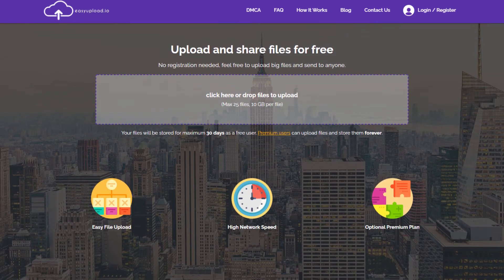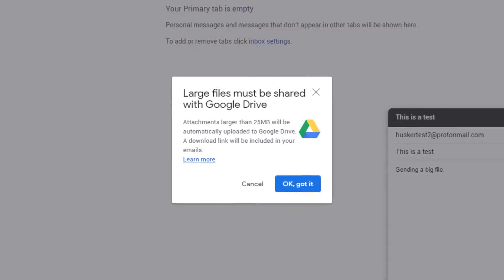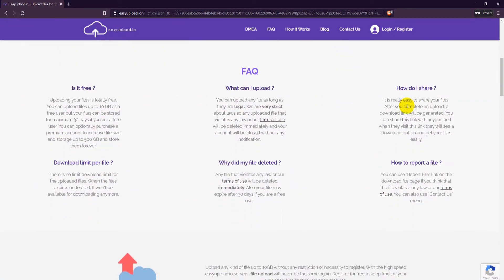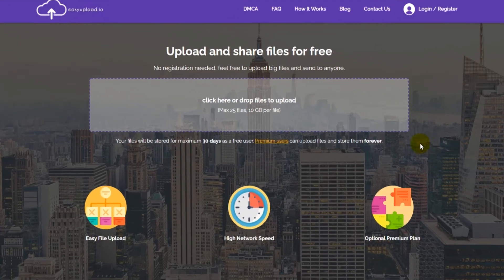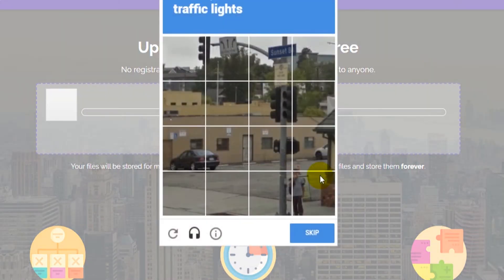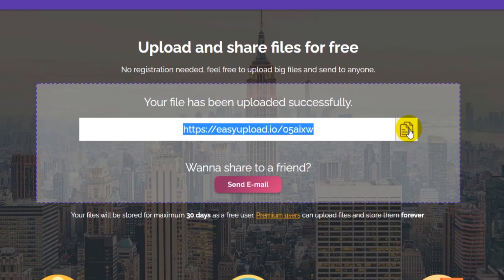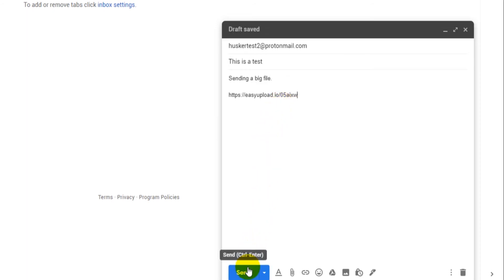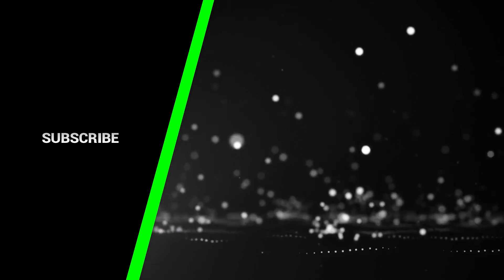How To Email Large Files With EasyUpload (100% FREE)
Learn how to send large files (up to 10GB per file) by email, using Gmail and EasyUpload. Best method for sending big file attachments more than 25MB! Works in 2021.

Gmail has a very low maximum file size limit of only 25MB. It's the same with most other major free email service providers, like Outlook and Yahoo Mail. But even the free version of Google Drive is only 15GB and won't fit that many large files. If you use Google Drive for storing large files, you will probably have to clean it up every now and then.

But there is a good solution to this problem, EasyUpload.io. With EasyUpload.io you can even as a free user upload files that are as big as 10GB that will be stored for a maximum of 30 days.

Follow these steps to send large files through Gmail:

1.
2. To upload a file, click where it says "click here or drop files to upload".
3. Then choose your large file to upload and click on Open.
4. Select the expiration time, from 1 day to 30 days for free accounts.
5. Now click on Upload.
6. Complete the Captcha to prove you're not a robot, and wait for the file to upload.
7. When the upload is ready, click on the two file icon to copy the download link.
8. Head over to your Gmail account.
9. Paste the download link into your email.
10. Then send the email.

❤️ ATTRIBUTIONS